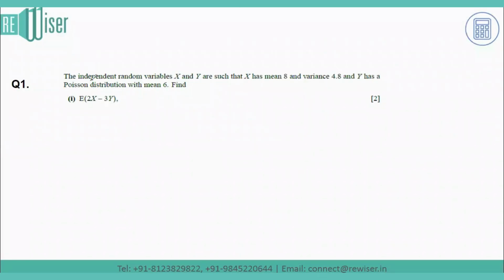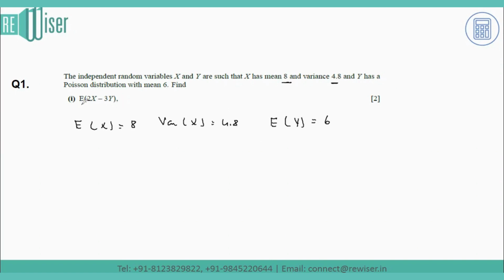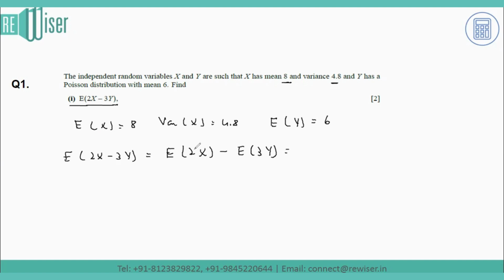AS/A Level Probability & Statistics: Linear Combination of Variables Simplified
About Video:-

Welcome to the AS/A Level Probability & Statistics Session. Here are some tips to help you understand the concept of a Linear Combination of Variables.